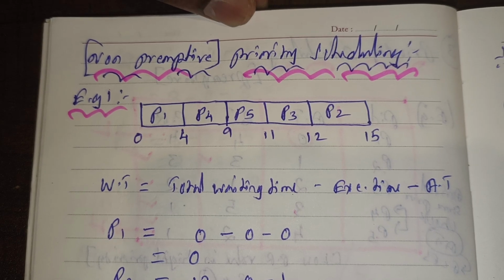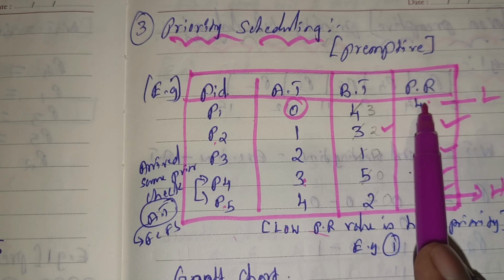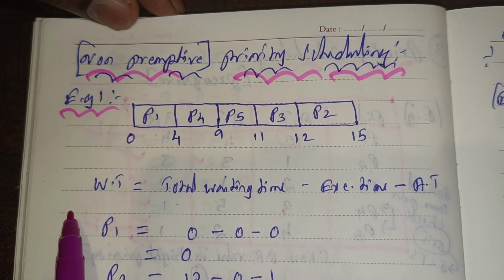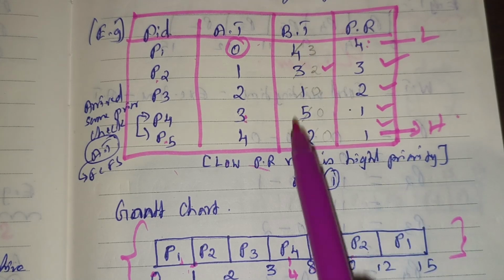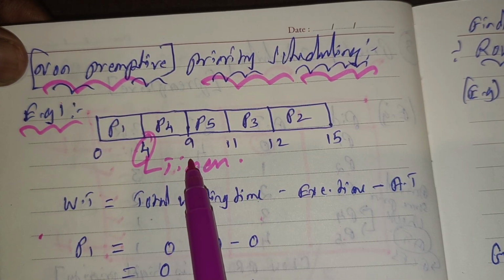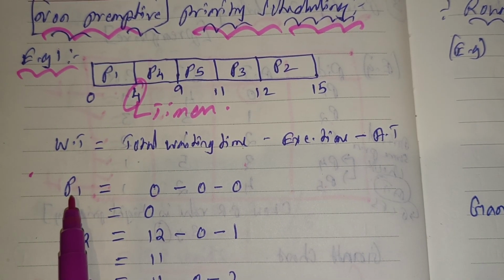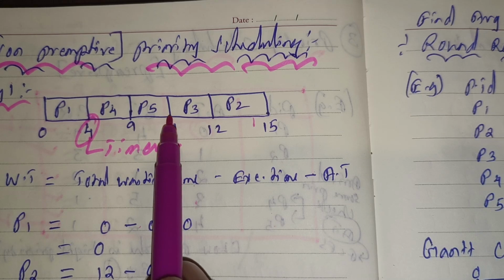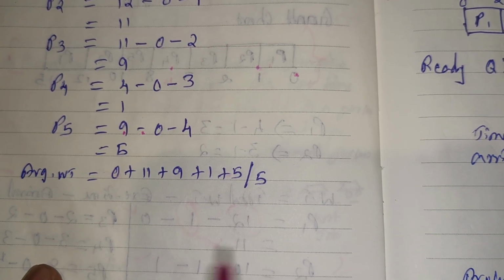CPU Scheduling -Priority Scheduling (Non Preemptive)